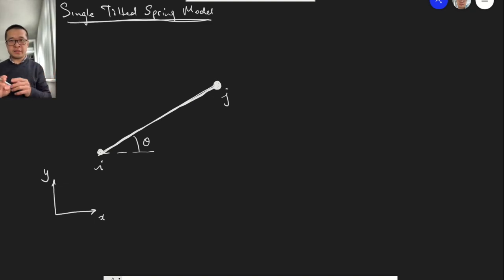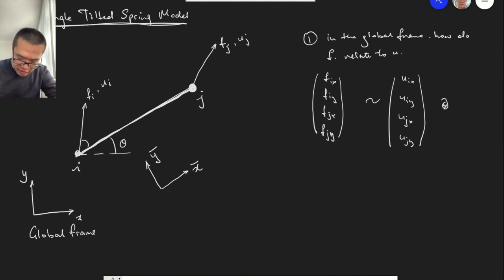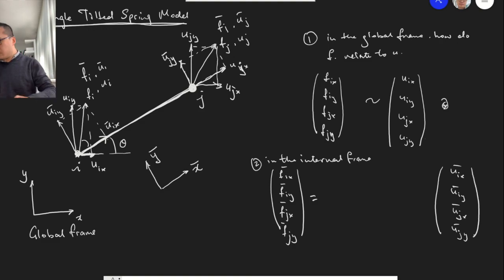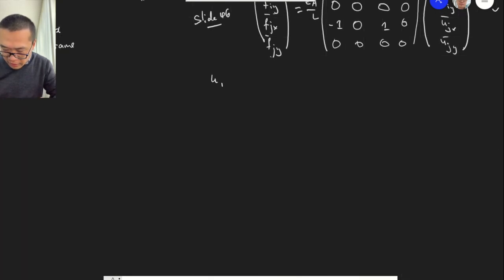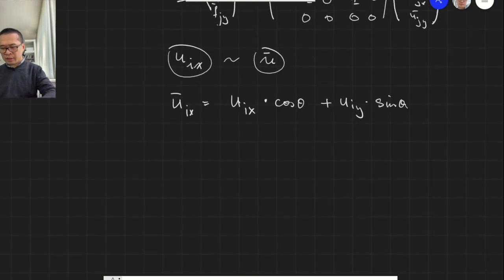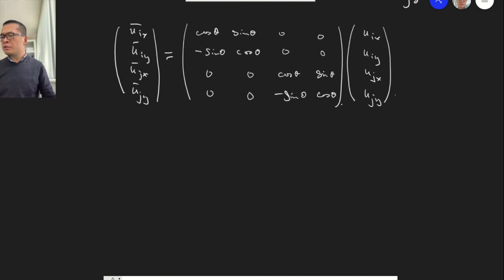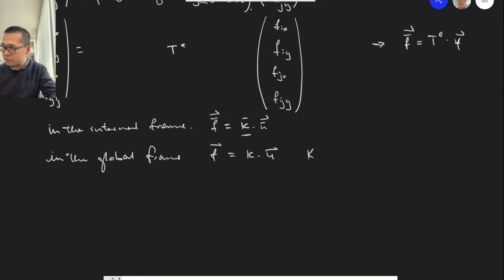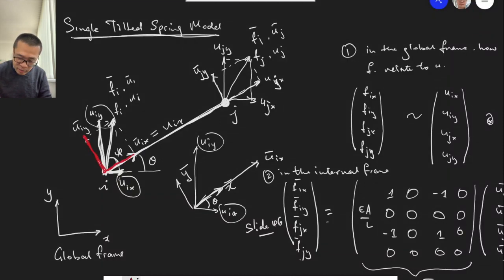Finite Element Analysis (13) Spring with lateral and axial load